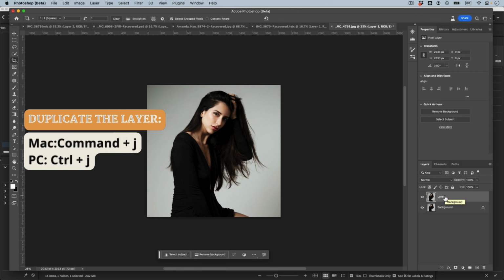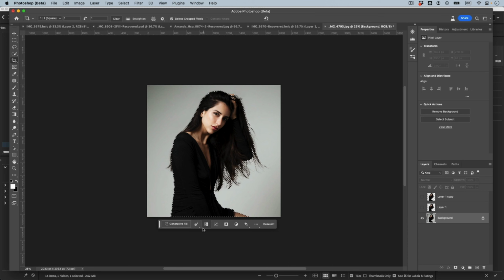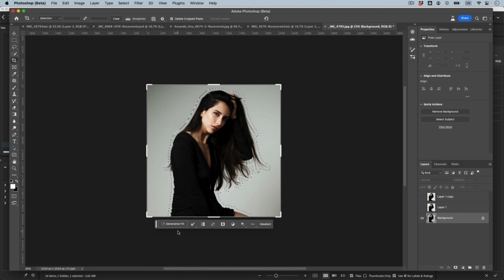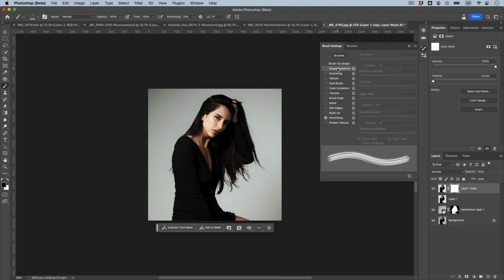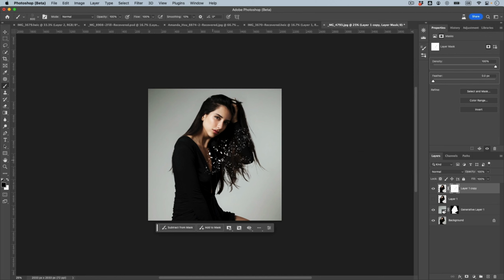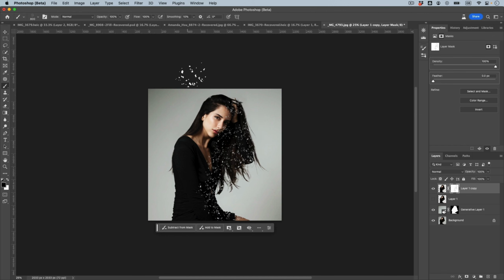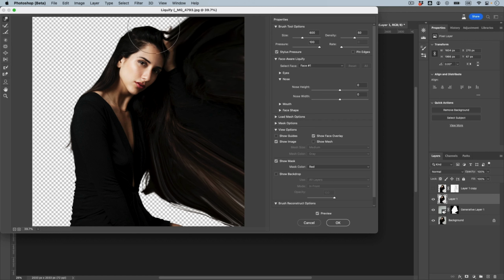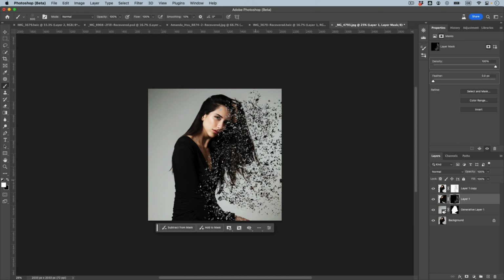Creating Photoshop Custom Brushes Part 3 - Creative Portrait Disintegration Special Effect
In this 3rd episode of the miniseries. We are going to talk about how to use the custom brushes we created in the previous 2 episodes to apply to an image for a special effect - disintegration or dispersion. It a super fun creative process. If you haven't tried to create your own Photoshop brushes, you must try.

if you haven't watched the first one about how to take photos of objects and textures  go ahead follow the link below to watch the 1st video.

The 2nd part of the miniseries is about how to turn the photos into Photoshop custom brushes